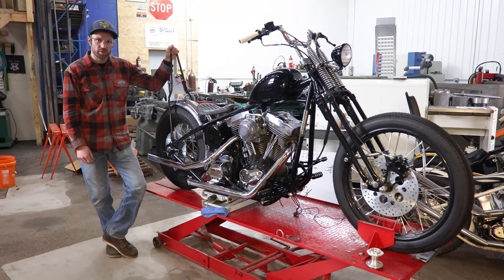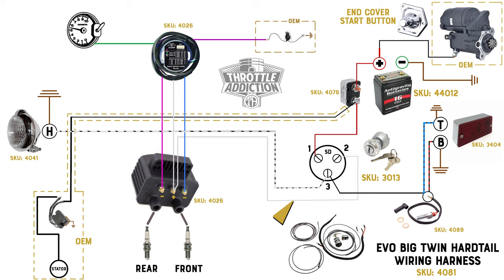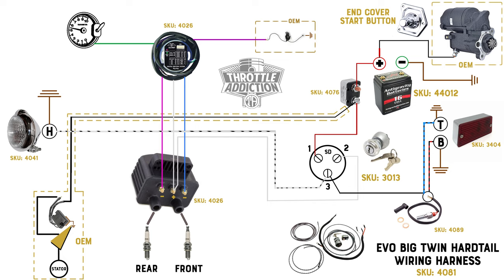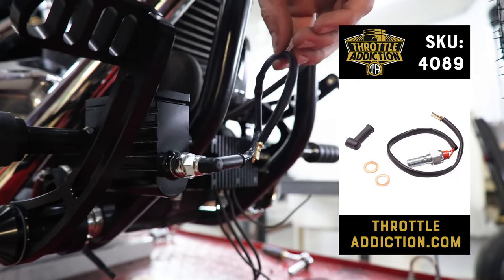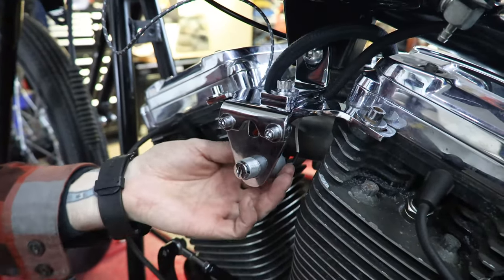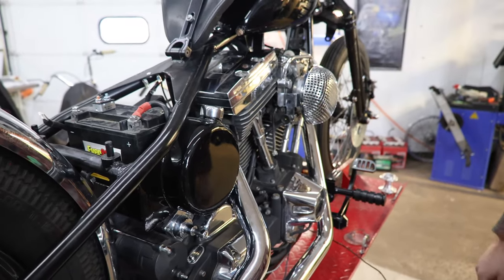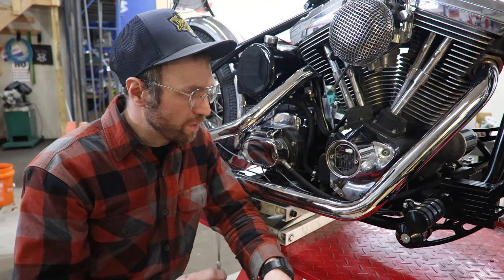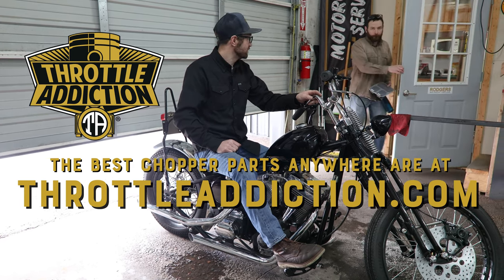Big Twin wiring made EASY | How to wire an Evo Big Twin chopper using the Throttle Addiction kit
Seth goes step by step through the simplest method to wiring an Evolution Big Twin chopper. He uses an Ultima programmable ignition and Throttle Addiction's Evolution Big Twin Wiring Harness Kit to rewire the War Horse from the ground up. The entire wiring of the motorcycle can be accomplished with just a few simple pieces.

Throttle Addiction's Evolution Big Twin Hardtail wiring harness kit (SKU: 4081)